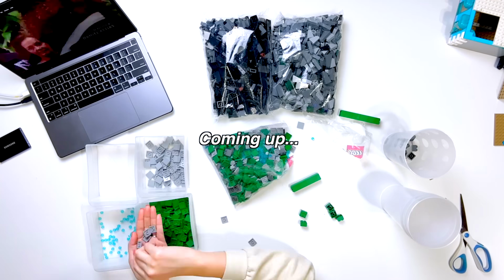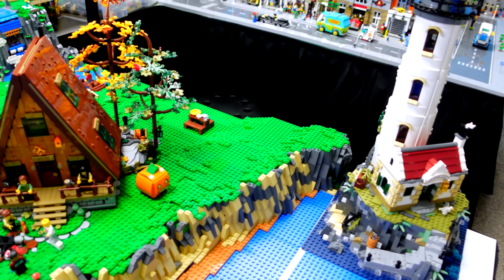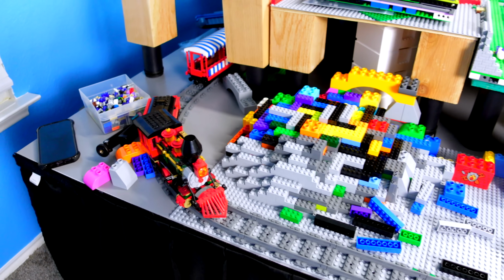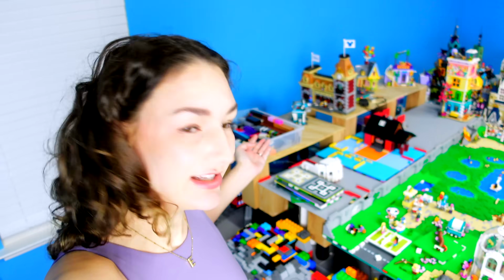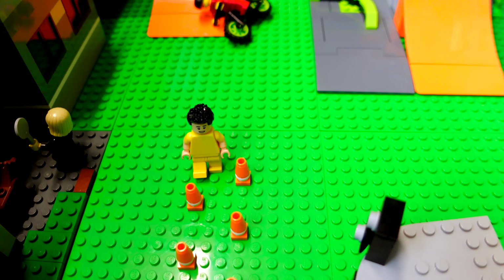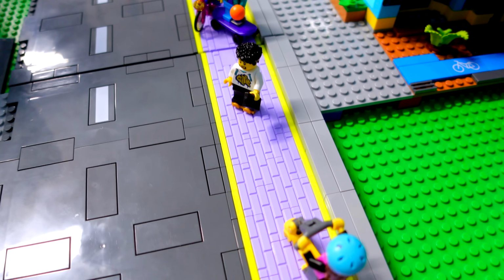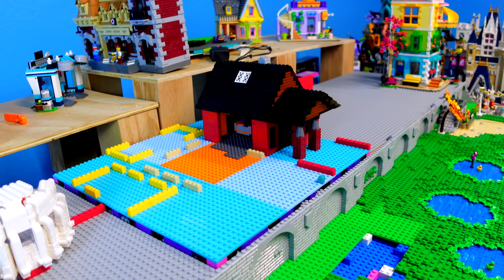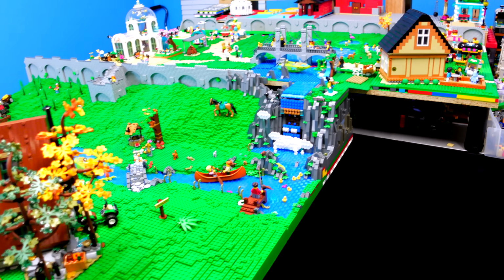Custom LEGO City: HUGE Downtown Expansion, Tennis Court & DUPLO?!?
The LEGO City has been growing quick lately! We recently added the new 2024 LEGO Modular (Natural History Museum), my Walmart MOC, and this week we focused on a range of things including the ocean, a new rock wall with DUPLO, expanding the greenery by the A-Frame cabin, and expanding downtown! I'm really proud of the progress we made this week - let me know what you think about this recent LEGO City update!